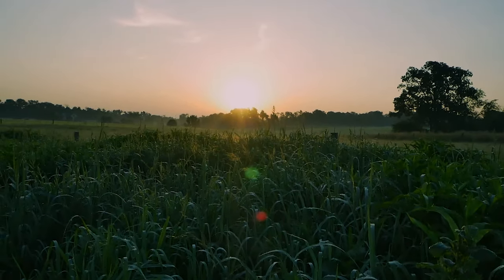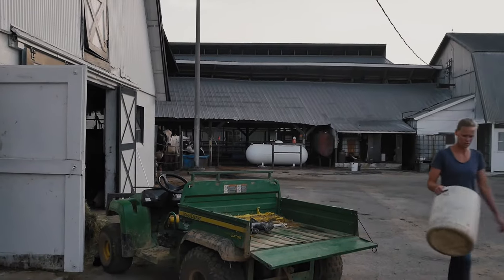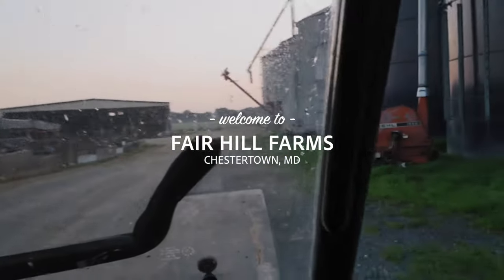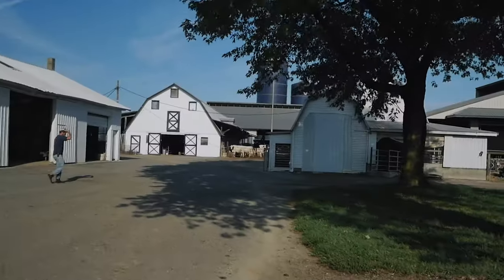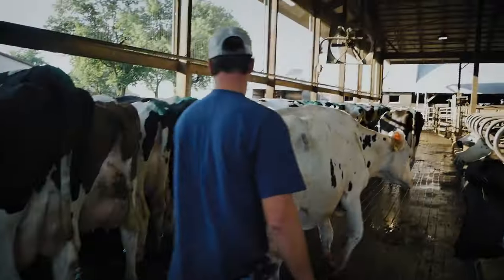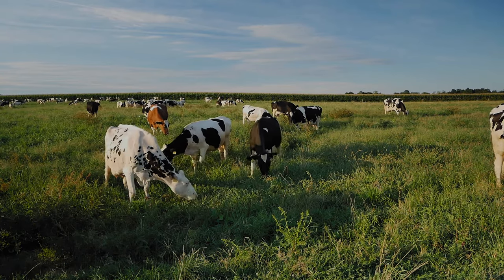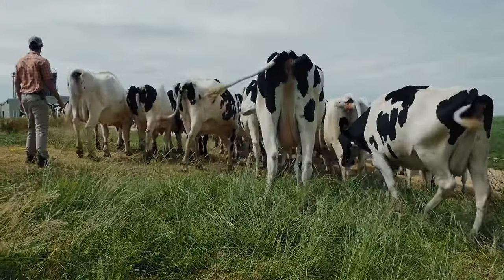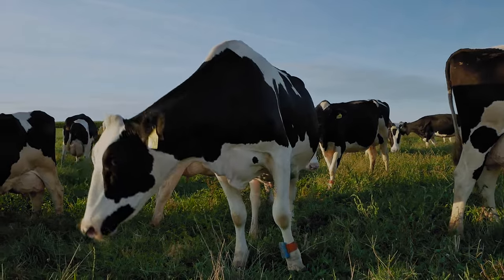Welcome to Fair Hill Farms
Meet Matt and Megan Fry; the farmers behind Fair Hill Farms [from the documentary, Delmarva and the Ground for Change]. Owned and operated by the Fry family, Fair Hill Farms is a 600 cow organic dairy operation located in Chestertown, Maryland. The family farms about 1,400 acres, and employs rotational grazing across its 260 acres of pasture.